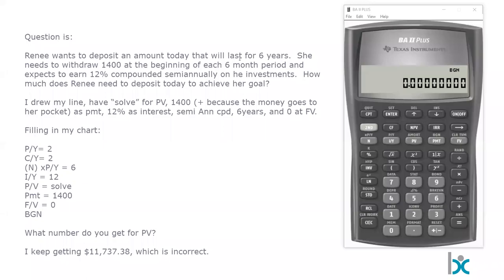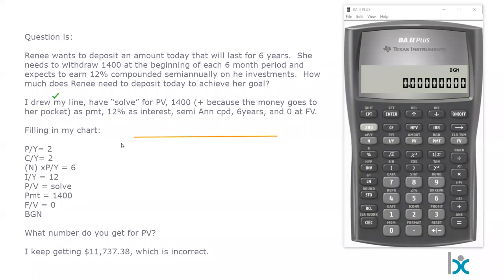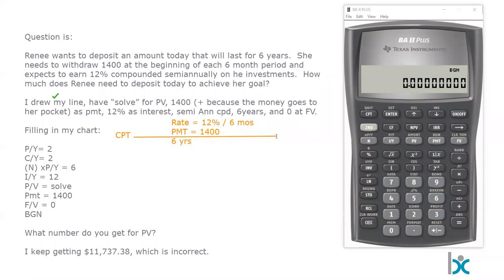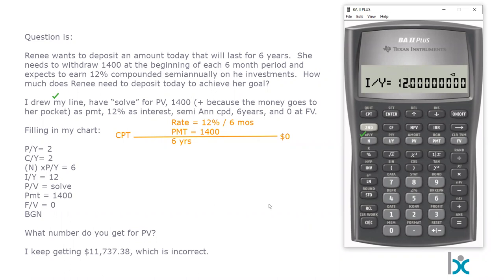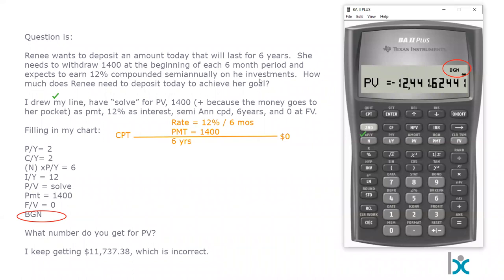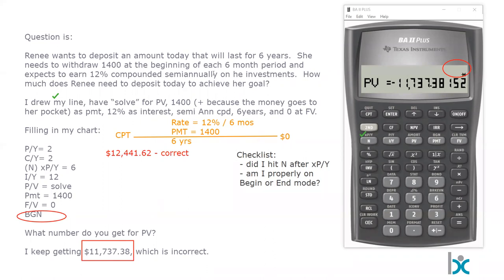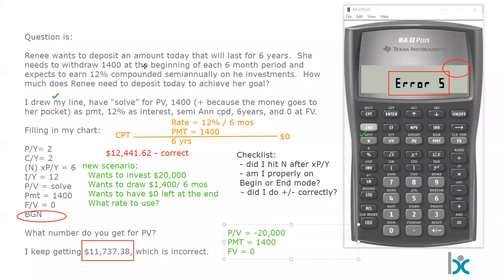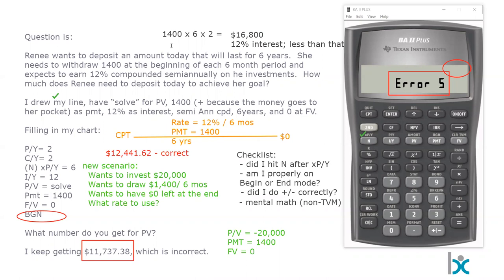CFP Exam Prep Financial Calculator Errors